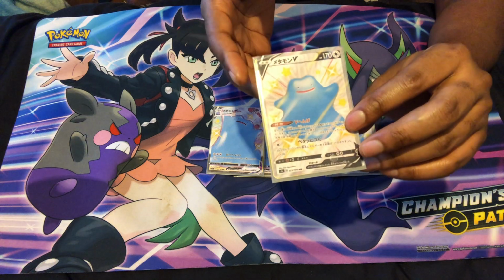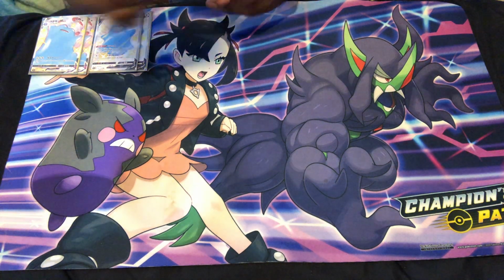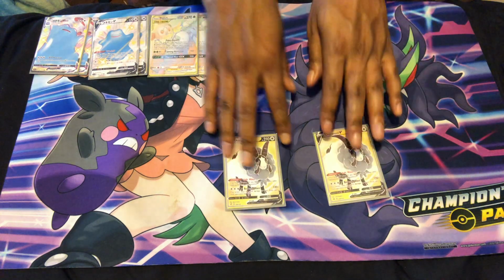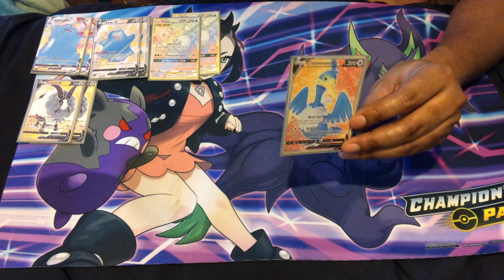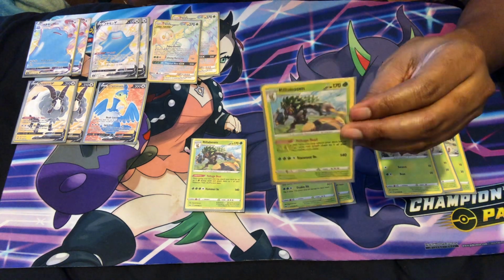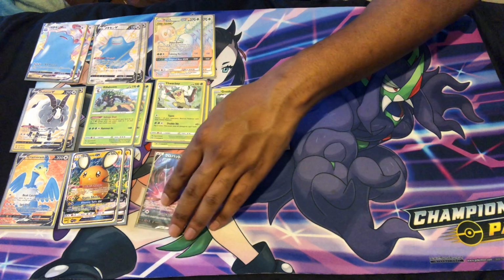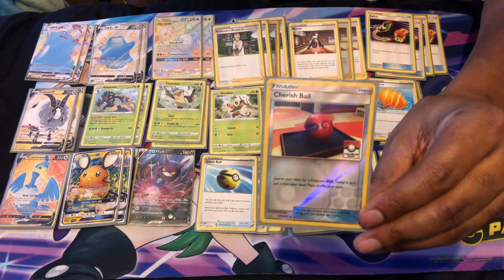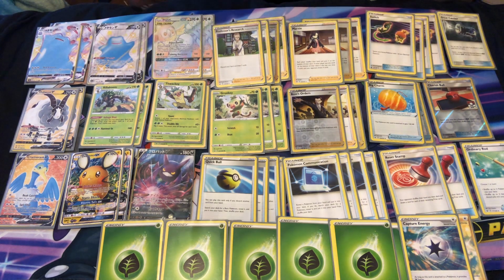Shining Fates deck profile!! Ditto Vmax/Rilliboom/eggs GX!!